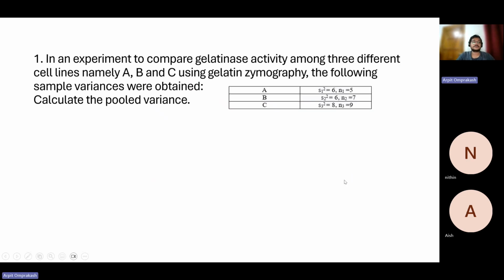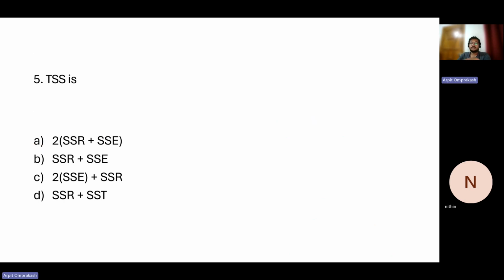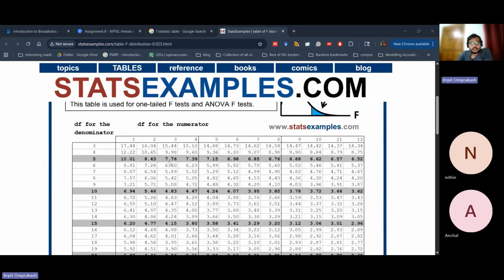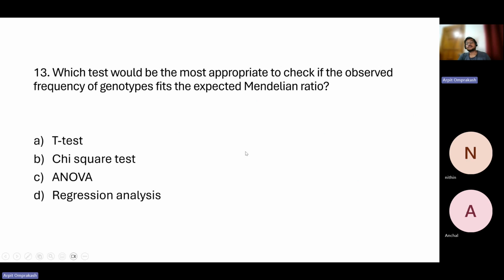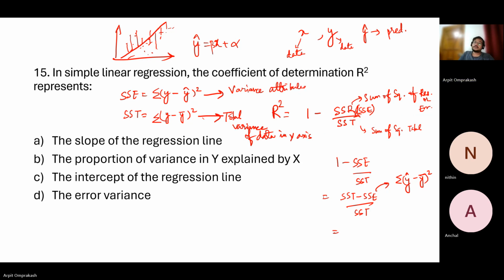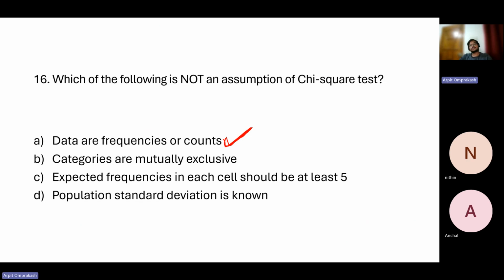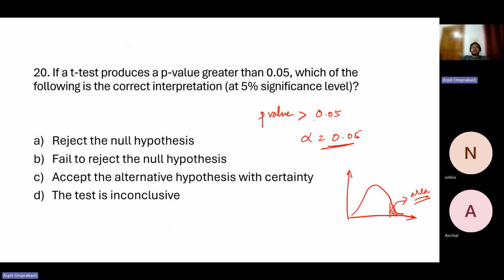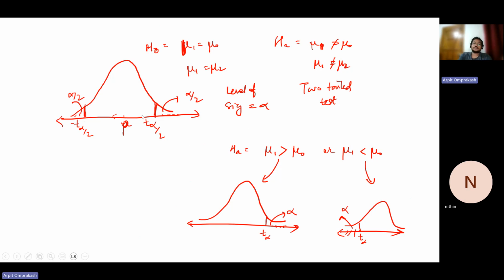Introduction to Biostatistics PMRF TA Live Session 8